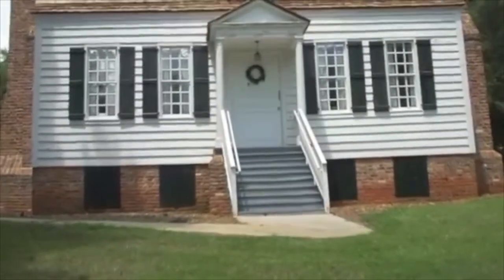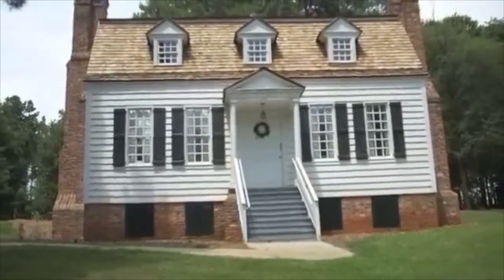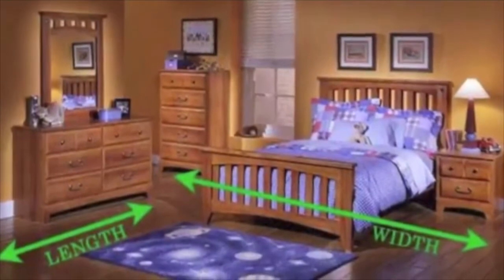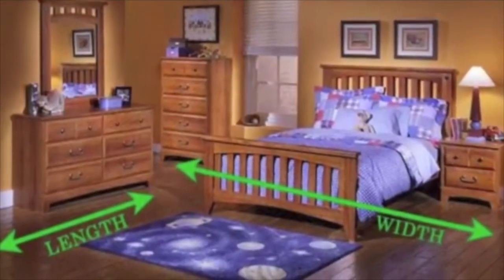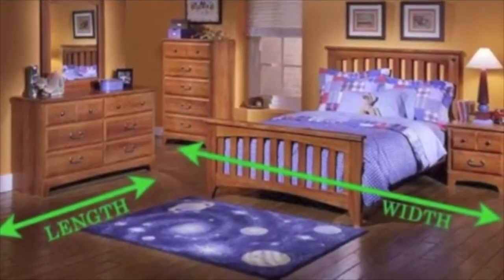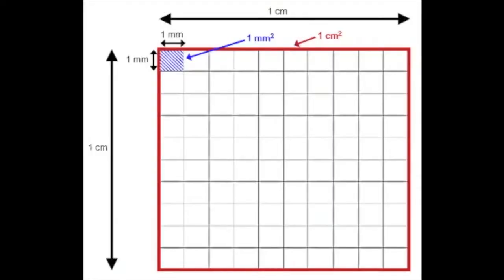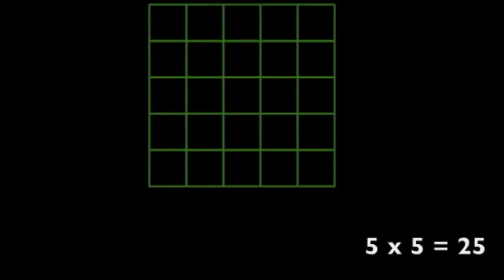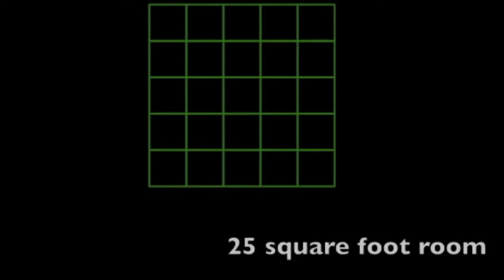Learn How To Measure Square Feet Of A Room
Want To Learn How To Measure Square Feet Of A Room?

Simple and straight forward.